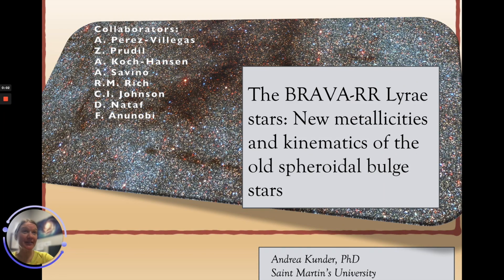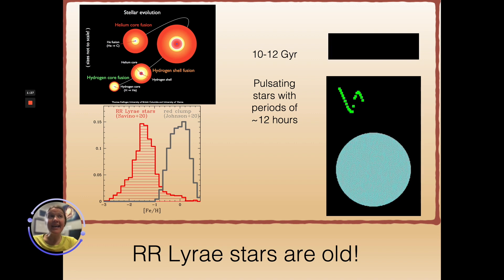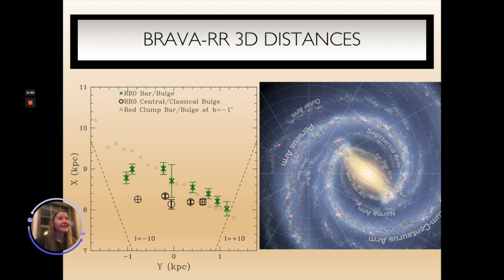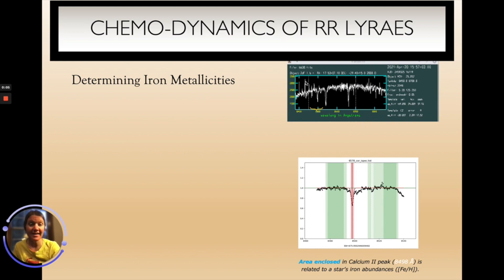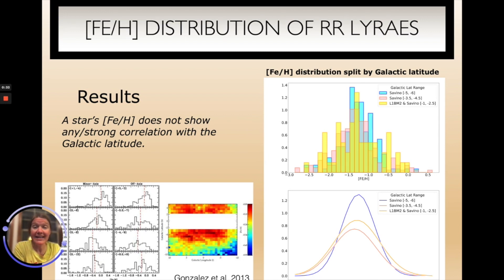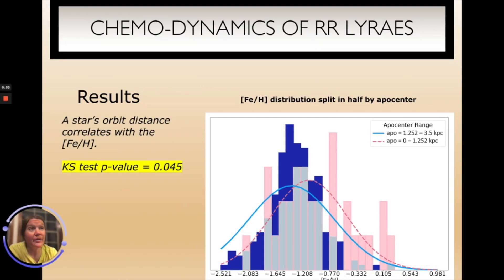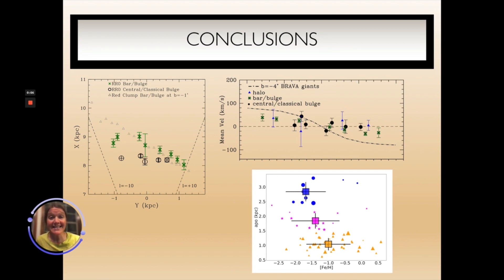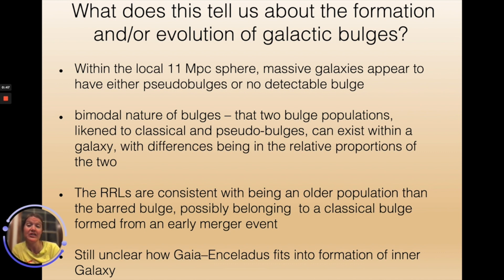Andrea Kunder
The BRAVA-RR Lyrae stars: New metallicities and kinematics of the old spheroidal bulge stars